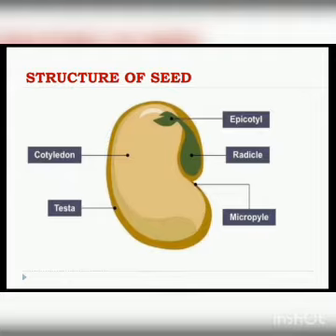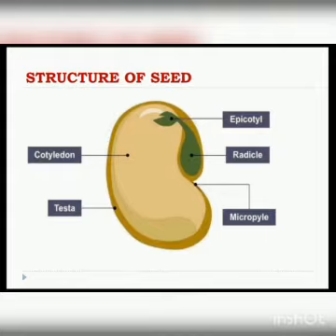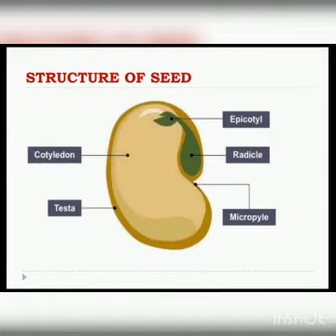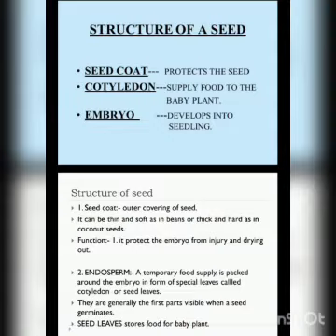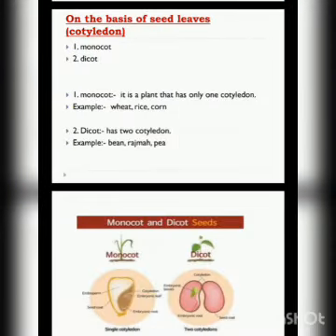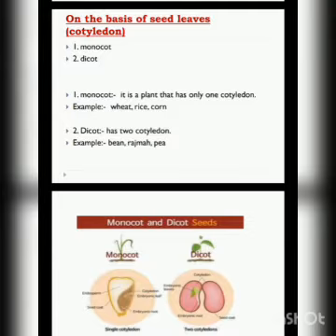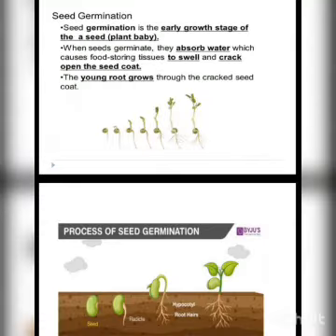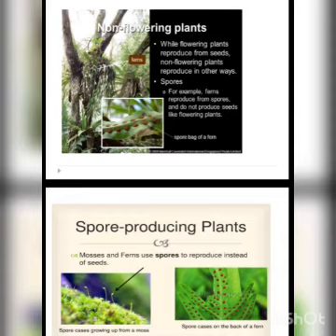class 5 Science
Seed and seed germination